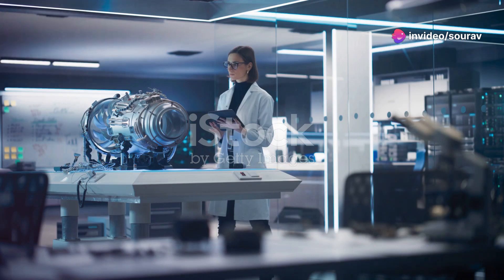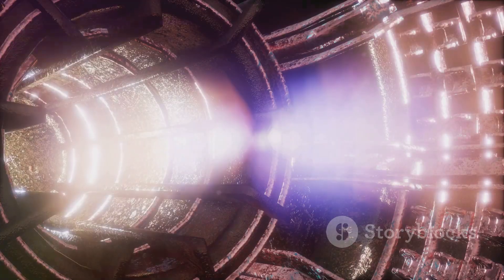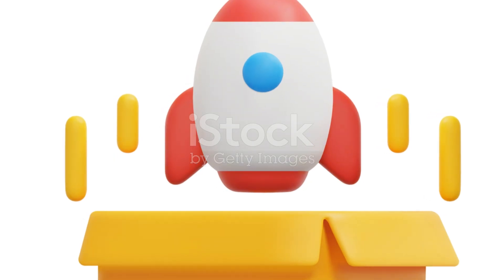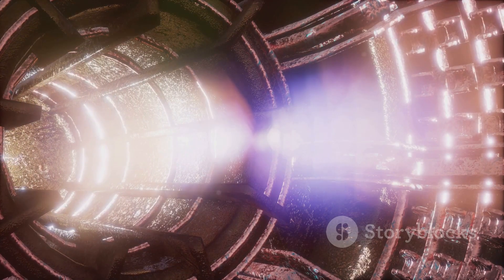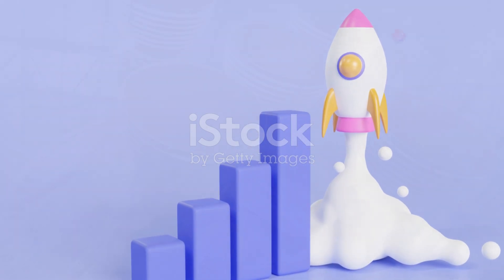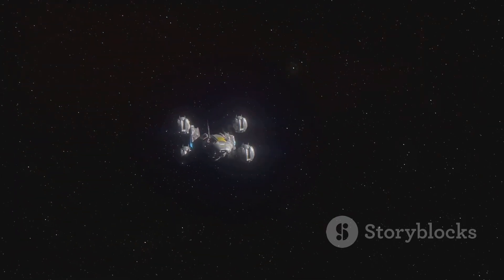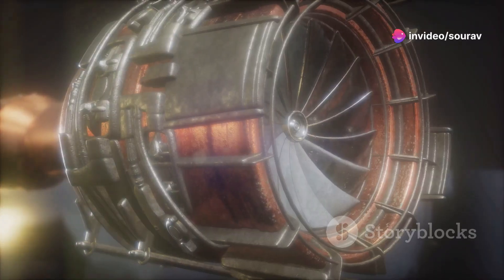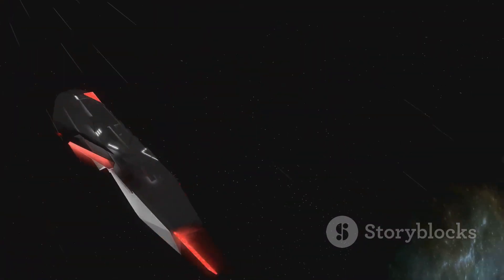How SpaceX Raptor Engines Work: A Deep Dive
Discover the groundbreaking SpaceX Raptor engine, a marvel of engineering set to revolutionize space travel! 🌌 Dive into its pioneering features, from full-flow staged combustion and methane-liquid oxygen propellants to its remarkable reusability. Learn how this powerful engine, designed with elegance and efficiency, advances long-duration spaceflight and opens doors to Mars colonization. Explore the innovative turbopumps, combustion process, and the role of the nozzle in thrust generation. With over twice the thrust of the Merlin engine and exceptional efficiency, the Raptor engine is a game-changer for humanity's future in the cosmos.

OUTLINE:

00:00:00 Introducing the Raptor
00:00:46 A Look Inside
00:01:37 A Powerful Cocktail
00:02:14 Burning Smarter
00:03:02 Reaching New Heights
00:03:41 The Gift That Keeps on Giving
00:04:23 The Raptor's Legacy